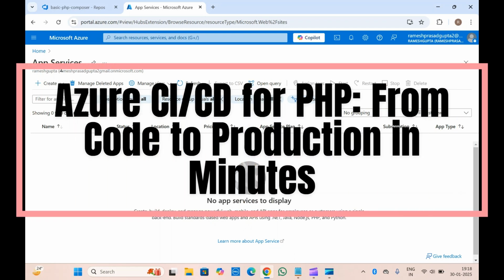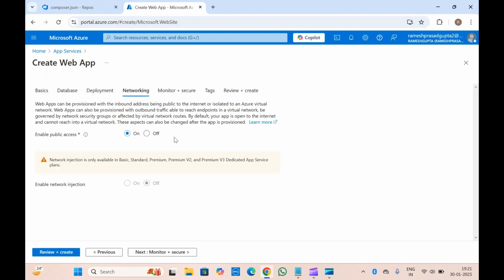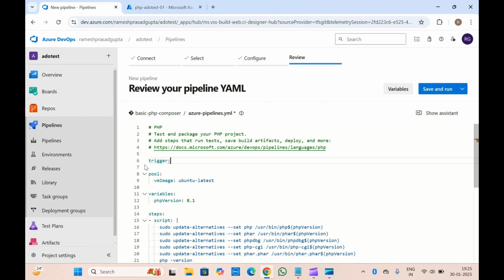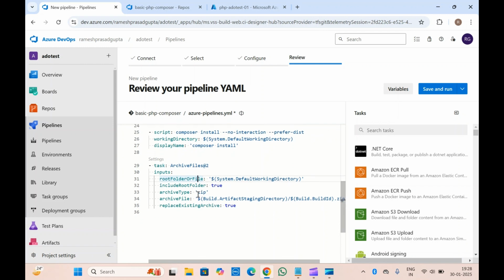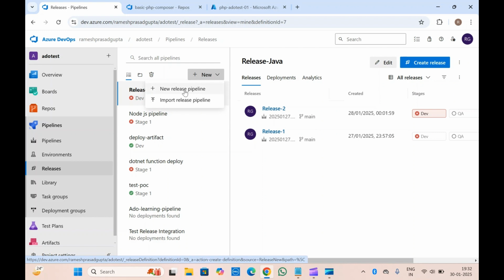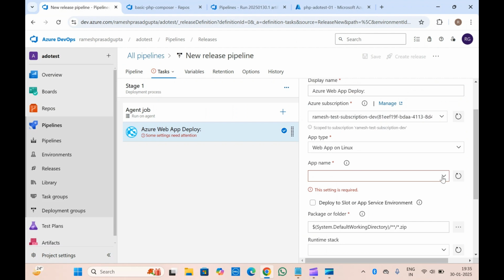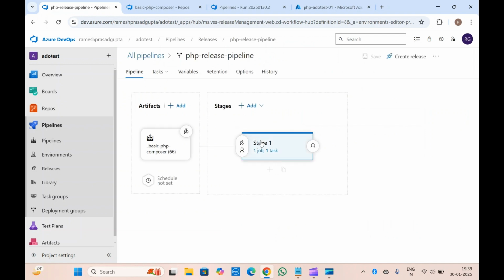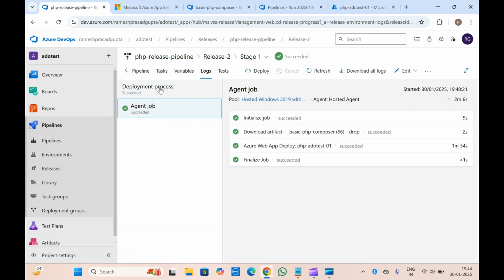CI/CD on Azure: Automate Your PHP App Deployments Like a Pro | Build & Deploy Your PHP App with Ease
Build a CI/CD Pipeline for a PHP App on Azure | Step-by-Step Guide
Build a CI/CD Pipeline for a PHP App on Azure
A complete CI/CD pipeline for a PHP application is constructed on Azure. This video guides viewers through the process, demonstrating how to automate builds, tests, and deployments for a modern PHP application within the Azure ecosystem.

In this video, we’ll walk you through building a complete CI/CD pipeline for a PHP application on Azure. Learn how to automate builds, tests, and deployments to streamline your development workflow. Whether you're a beginner or an experienced developer, this step-by-step guide will help you set up a fully automated CI/CD pipeline using Azure DevOps.

🔹 Topics Covered:
✔️ Setting up a PHP project in Azure
✔️ Configuring Azure Pipelines for automation
✔️ Running automated tests before deployment
✔️ Deploying your PHP app seamlessly to Azure
✔️ Best practices for CI/CD in the Azure ecosystem

🚀 Take your PHP development to the next level with Azure CI/CD!

Build a CI/CD Pipeline for Your PHP App on Azure: A Step-by-Step Guide
Mastering Azure CI/CD: Deploy Your PHP App with Ease
PHP on Azure: The Ultimate CI/CD Pipeline Tutorial
CI/CD on Azure: Automate Your PHP App Deployments Like a Pro
Azure CI/CD for PHP: From Code to Production in Minutes
Unlock Azure CI/CD: Building a Powerful Pipeline for Your PHP App
Azure DevOps PHP CI/CD tutorial
PHP continuous integration with Azure
Deploy PHP app to Azure using CI/CD
Automated deployment of PHP applications on Azure
Setting up CI/CD for PHP on Azure DevOps